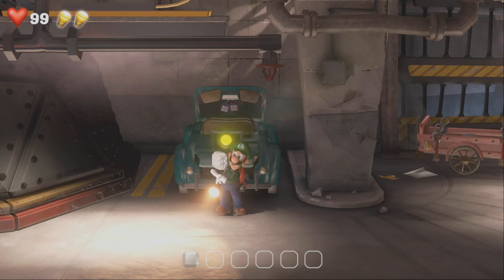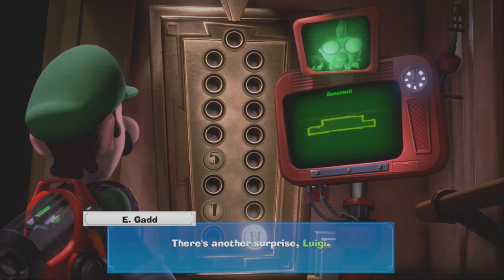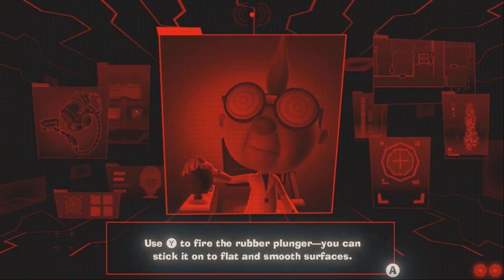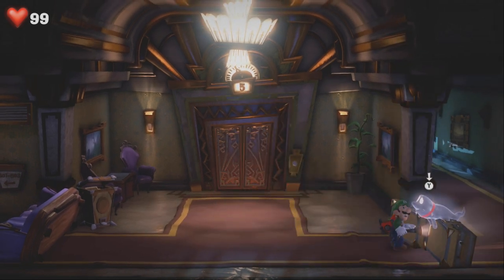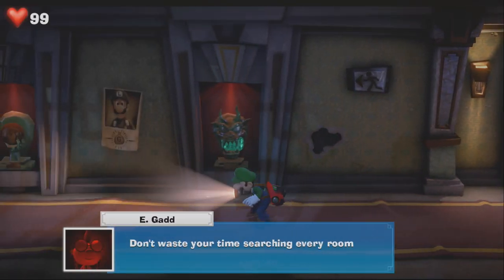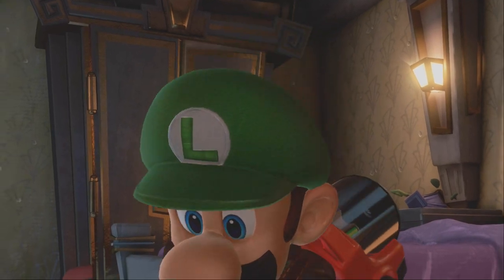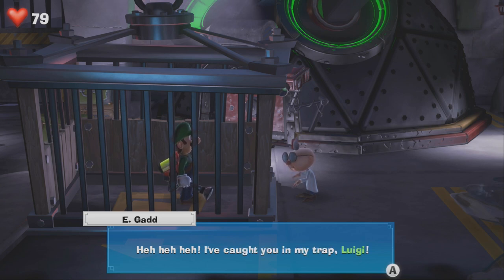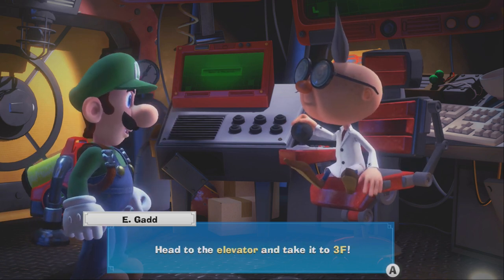I Play Luigi's mansion 3 On Nintendo Switch again (Feat: 5 Uberduck voices)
Credit To Stuffinsight-retired, scruffygamer, & SharpeFan1020 From @uberduck744 Super Mario Creators, Portal Creators, TF2 Creators, LEGO Island creators, & Legend of Zelda Creators, @greeniecapvideos8674, Nintendo & Everyone.

Special Credit To Charles Martinet, Patrick Hagan, Ellen McLain, Jeffrey Rath & Gary Schwartz For Voices.

Alright, I'm Playing Luigi's Mansion 3 Again On Nintendo Switch For A Little Bit of Gameplay. So I'm Using Uberduck Voices For Cutscenes, & Game Play. I've Recorded A Game Play Before 2 Days Before I Start Making It. I'm Using My Wireless Controller With Amiibo Scanner.

It Was A Bit Noisy For Late-Night Teenage Radio Audio Effect On Sony Movie Studio 13 If You Had Headphones, Or Earphones. I Apologize For That, Umm, I'm Using It For VB's Communication System (E Gadd's Hotline). Probably Needs Work For My Gaming With Voices. Just For Gameplay.

The Uberduck Only Does Speech Letters On The Script, Especially "Vee Be", "Ef" "Jee" "Why" "Ay" & "Are"

Note: There's No Professor E. Gadd's Voice, Chambrea's Voice & Kruller's Voice

Luigi: Himself (Charles martinet) (Uberduck By Stuffinsight-retired)

Professer E. Gadd: Infomaniac (LEGO Island) (Patrick Hagan) (Uberduck By Stuffinsight-retired)

Chambrea: Sentry Turret (Portal 1) (Ellen McLain) (Uberduck By scruffygamer)

Polterpup: Link (CD-i) (Legend of Zelda) (Jeffrey Rath) by SharpeFan1020

Kruller: Heavy (Team Fortress 2) (Gary Schwartz) (Uberduck By scruffygamer)